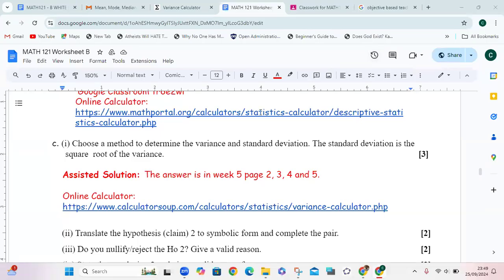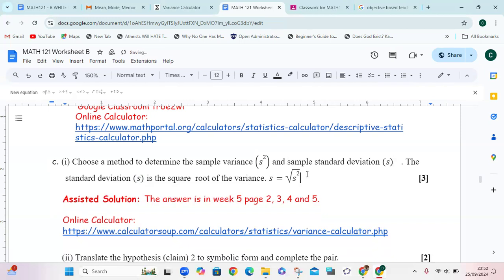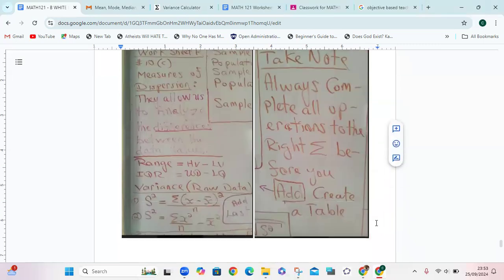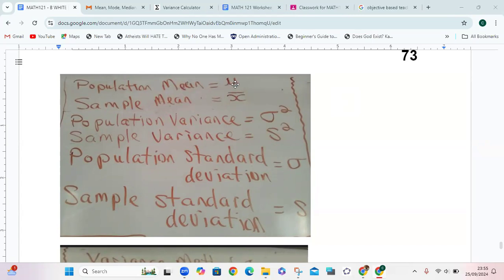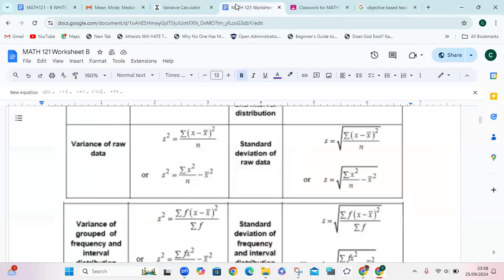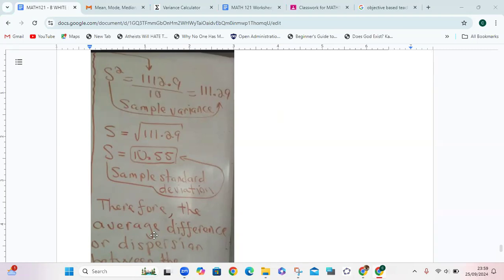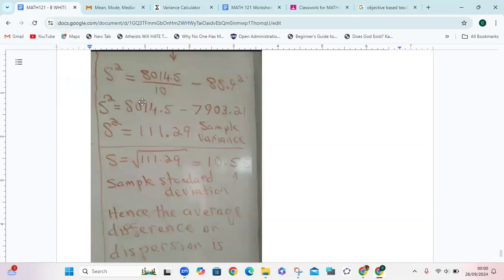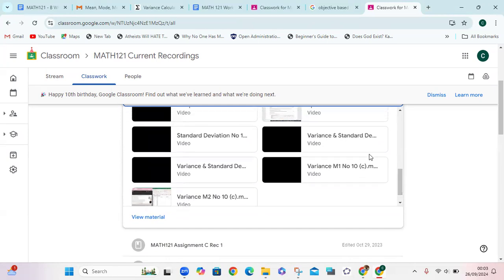Worksheet B No 10 c) Utilizing Weekly Notes 5